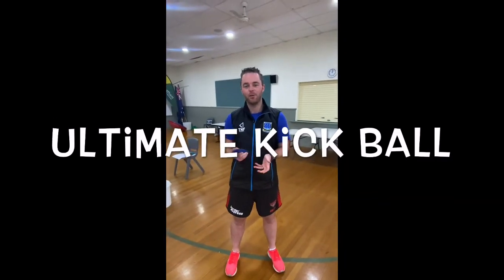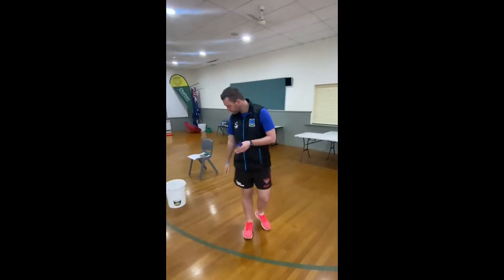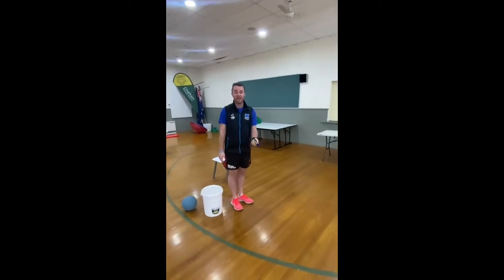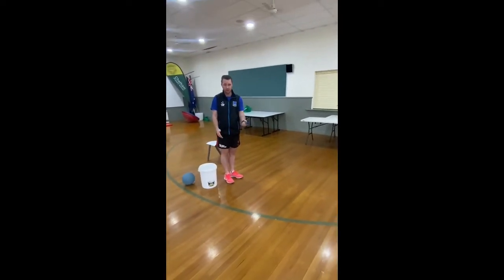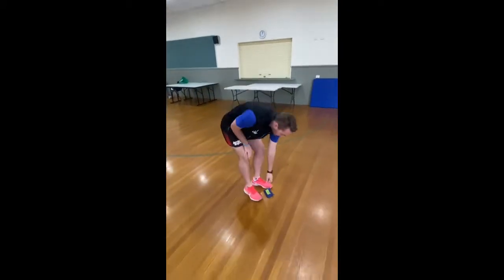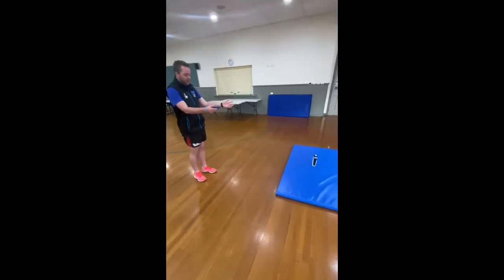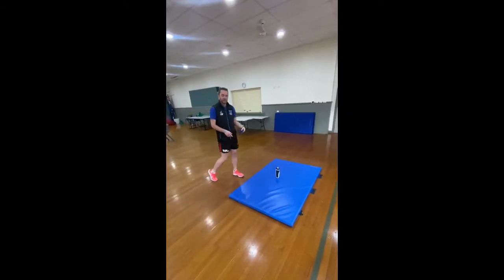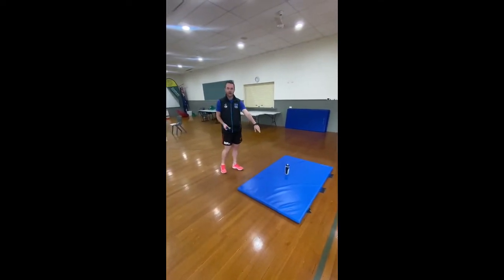Prep and Year 1 PE Week 10 - Ultimate Kickball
Last week of term 3. Thought we would finish off with a bit of a game. Ultimate kickball this week. Hope everyone enjoys